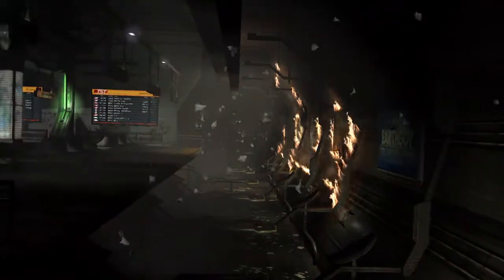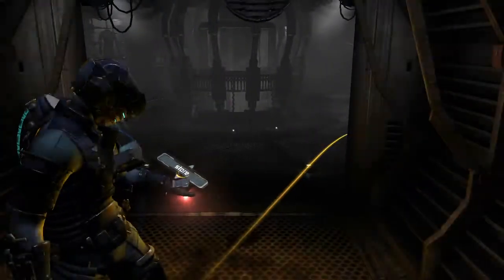Dead Space 2 - Smoke & Mirrors Developer Diary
A dramatic look at the visual effects employed in Visceral Game's Dead Space 2.

Publisher: Electronic Arts
Developer: Visceral Games
Release Date: 1/25/2011
Platforms: PC, PlayStation 3, Xbox 360